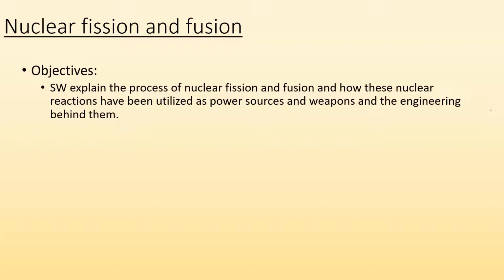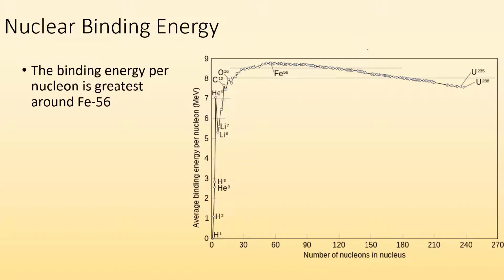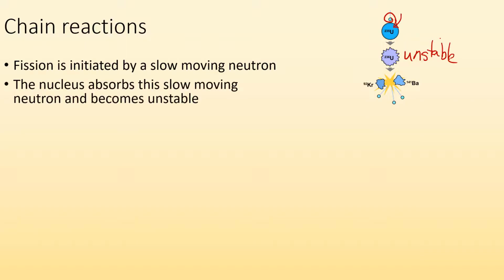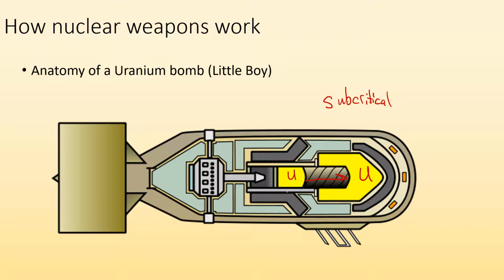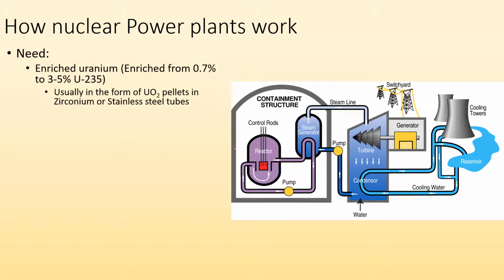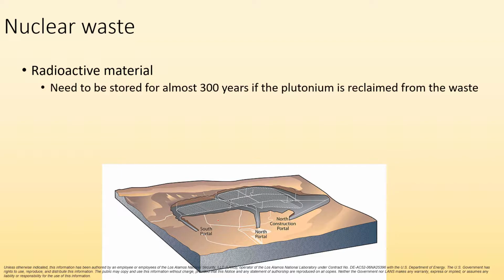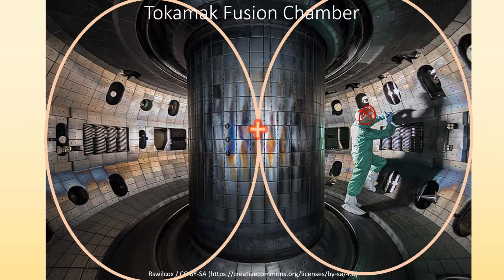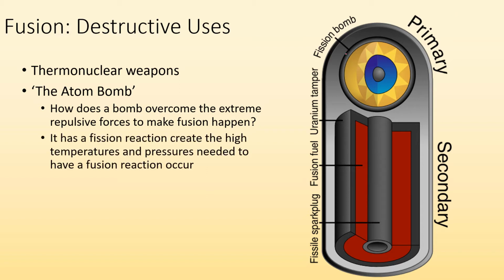Nuclear Fission and Fusion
Objectives:
Explain the process of nuclear fission and fusion and how these nuclear reactions have been utilized as power sources and weapons and the engineering behind them.